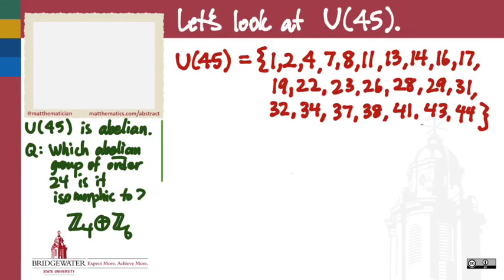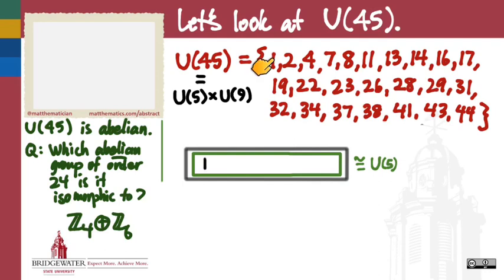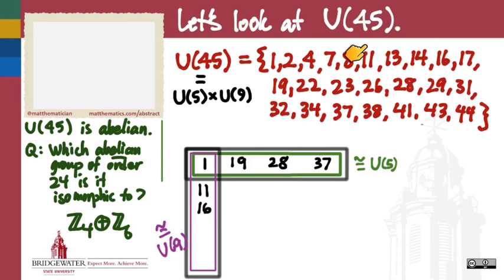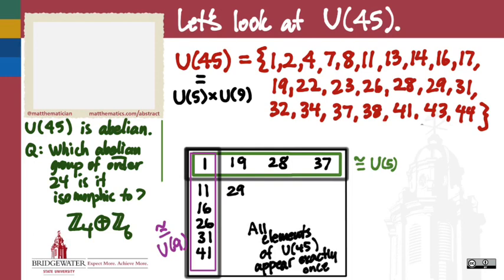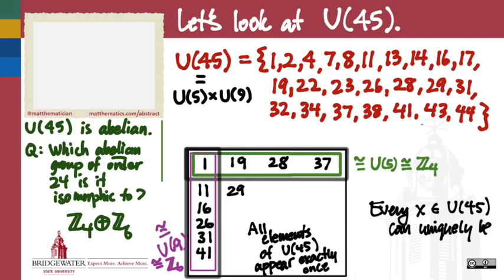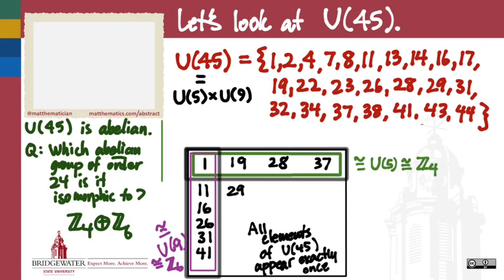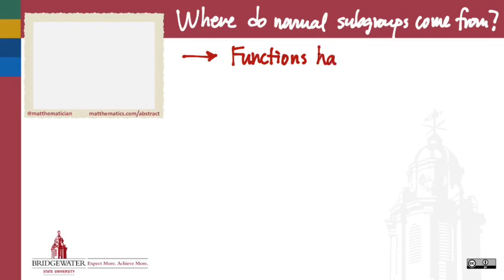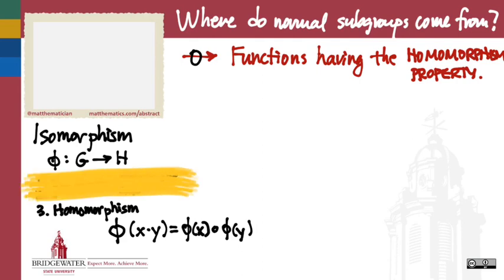301.10 Internal Direct Product and Homomorphism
Class recap just barely introducing homomorphisms